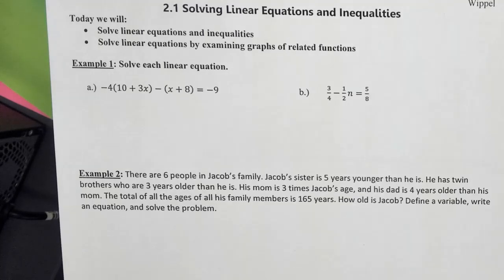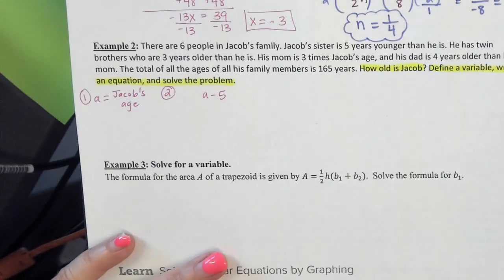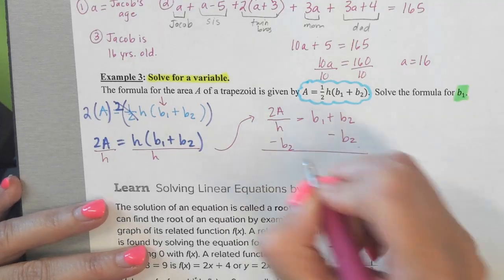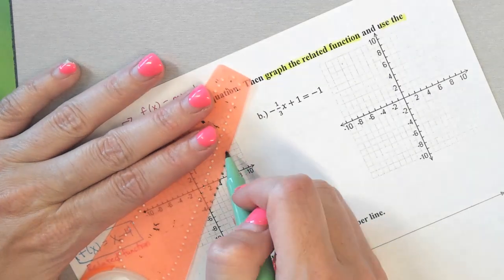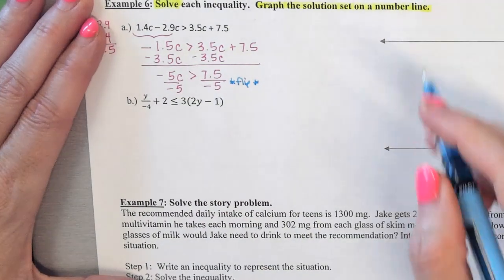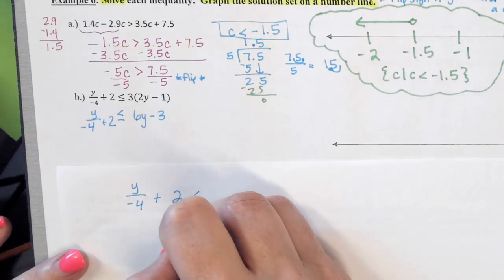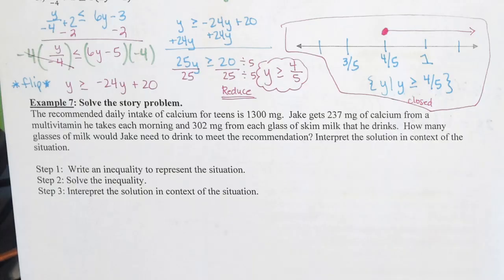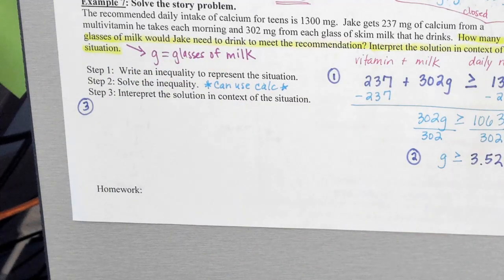2.1 - Notes for A2H